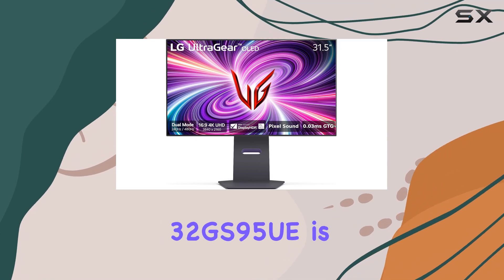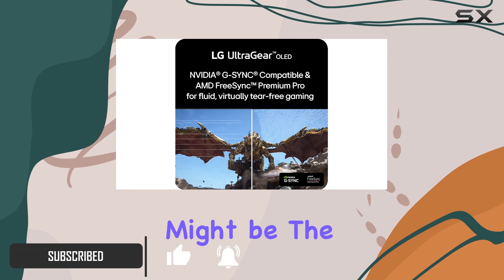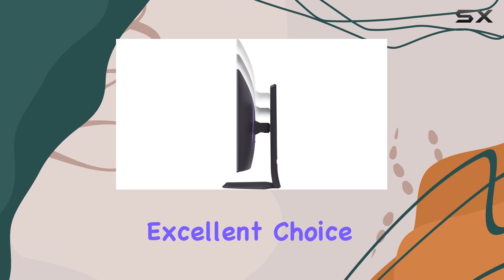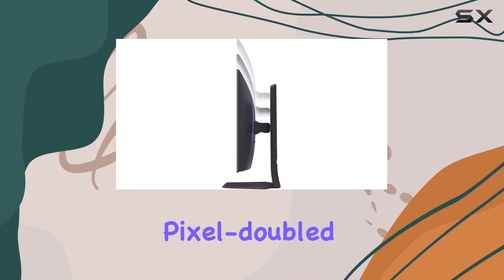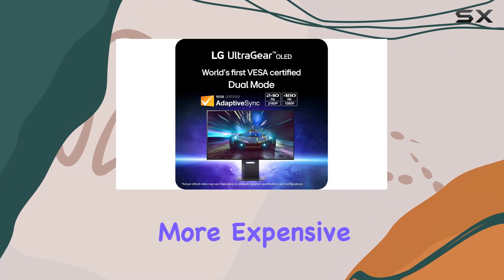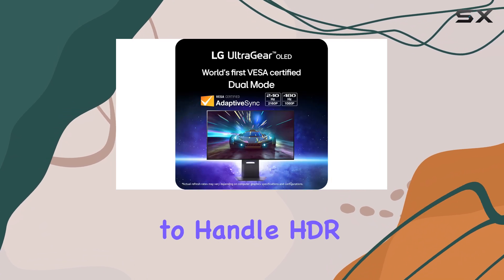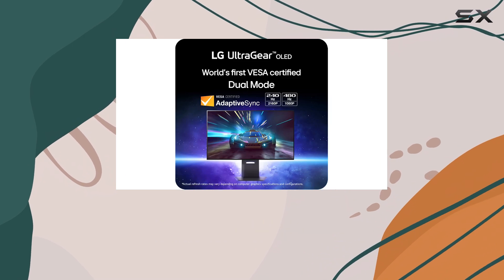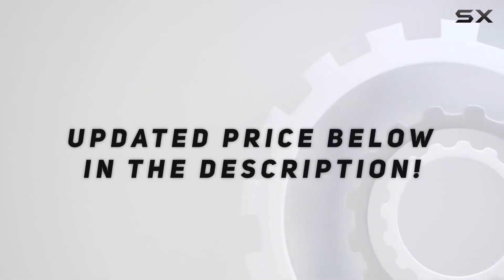LG UltraGear 32GS95UE — The Best 4K OLED Gaming Monitor?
0:00 Intro
0:07 Review

Things that we mentioned in this video:
LG 32GS95UE 32-inch Ultragear OLED : B0CV1Y7NLT